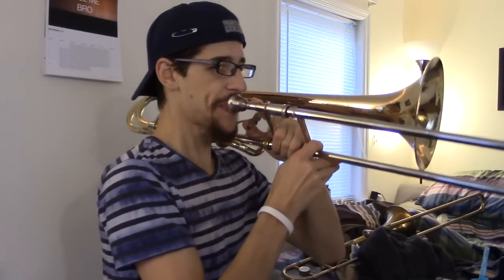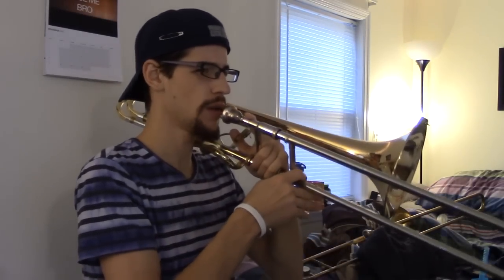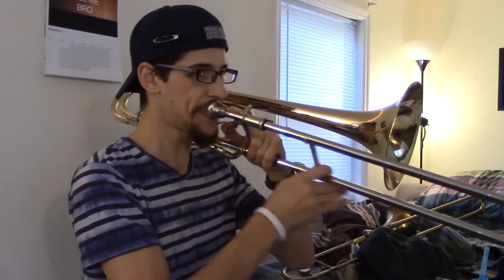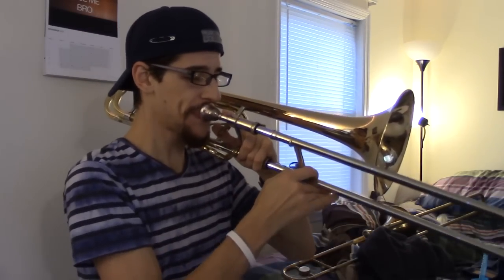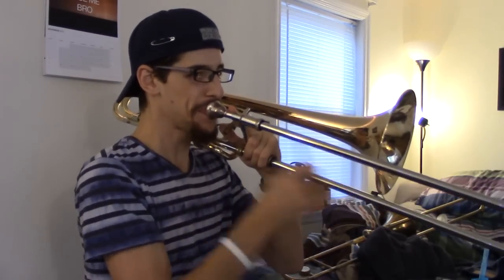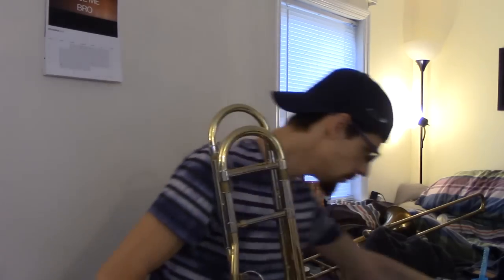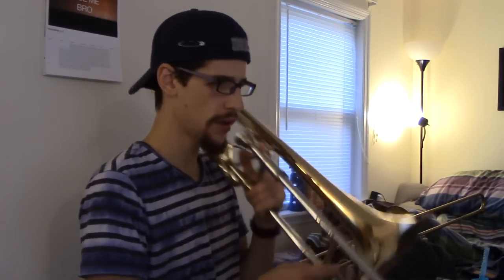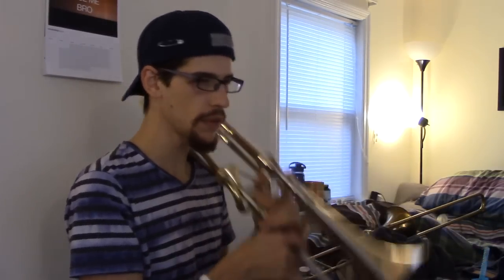How To Practice (How I Practice) Part 5/5: Blue Bells of Scotland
Mailing Address:
Classical Trombone Sole Proprietorship
Christopher Bill